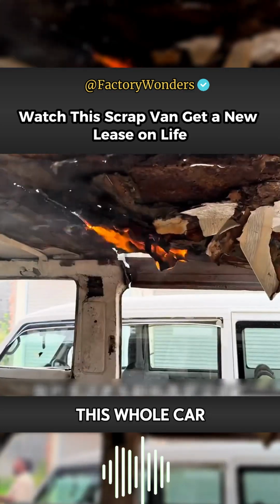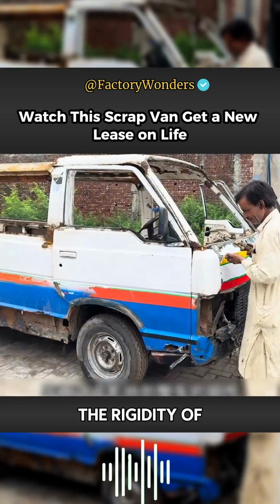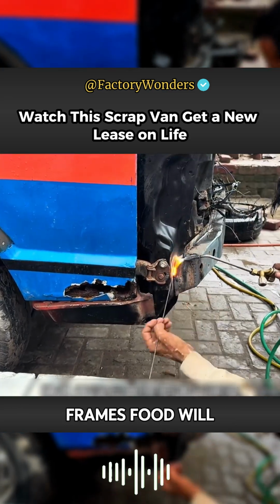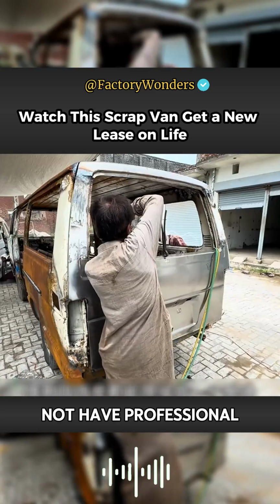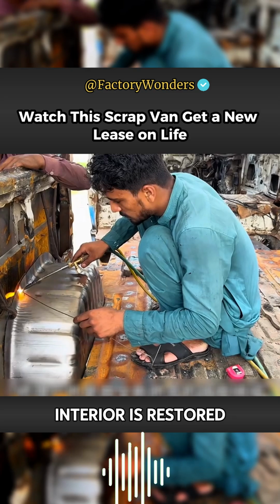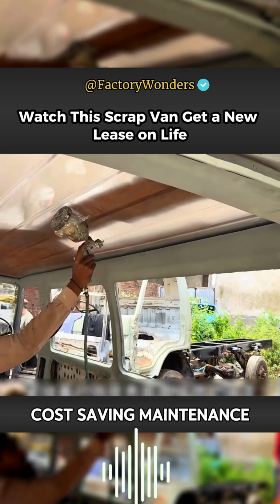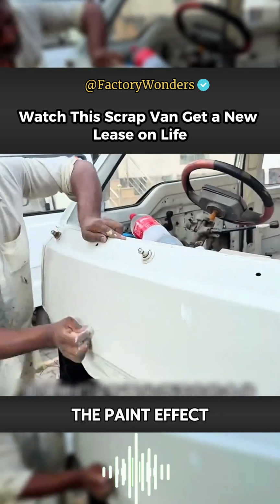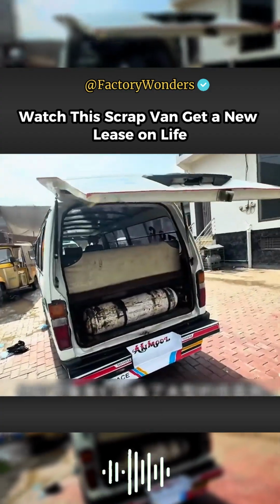Van Restored by Hand Without Modern Tools – Pure Skill!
This rusted-out scrap van was one step away from being sold for metal. But in the skilled hands iron masters, it was rebuilt from the ground up — completely by hand, without modern tools or equipment.

From cutting out the rusted parts, welding in fresh steel, hammering panels into shape, to painting it to perfection, every step was done with precision, passion, and pure craftsmanship.

Despite its rough start, this van is now back on the road, refurbished inside and out — even upgraded with a massive subwoofer!
This is a true display of mechanical talent and the beauty of old-school restoration.

👉 Watch until the end to see the complete transformation of this once-doomed vehicle!

Factory Wonders